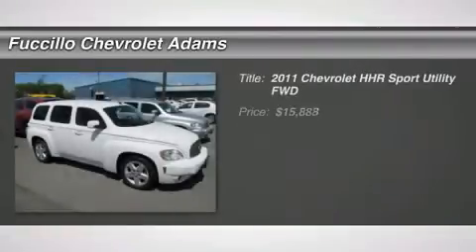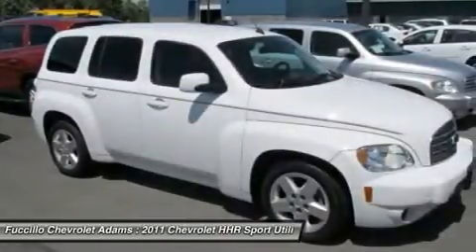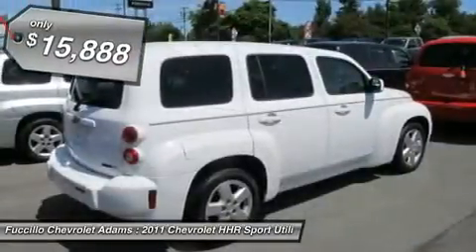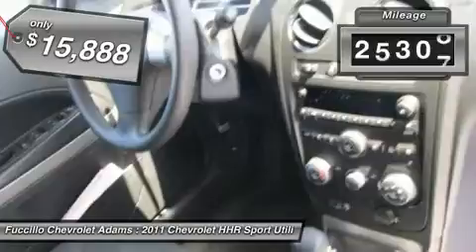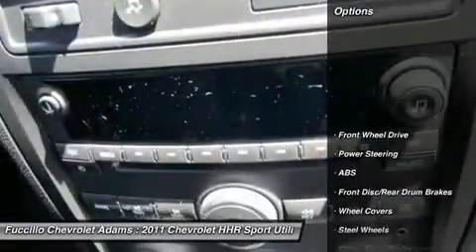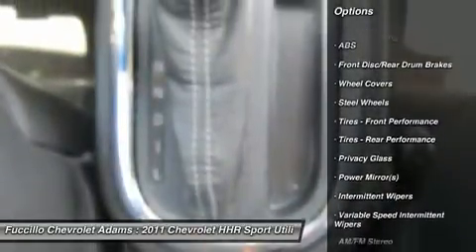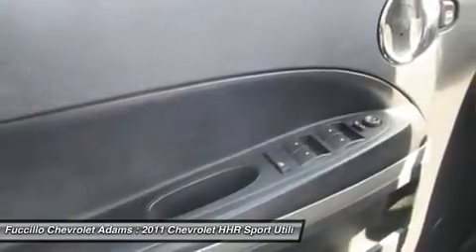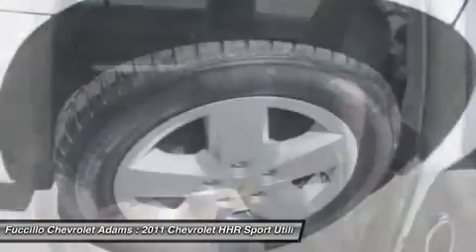2011 CHEVROLET HHR Adams, NY 23108BC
2011 CHEVROLET HHR Adams, NY
Stock# 23108BC

Fuccillo Chevrolet Olds Pontiac Buick (FuccilloChevroletPontBuickUSED)

Pick up this Arctic Ice 2011 Chevrolet HHR, available today. Featuring Automatic transmission, it has 28308 miles. This could be the one you've been searching for.